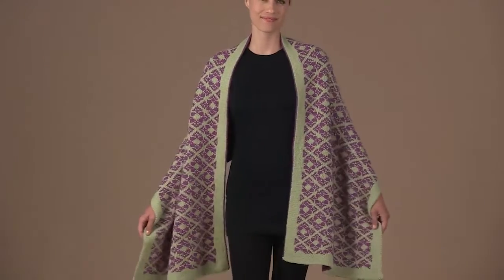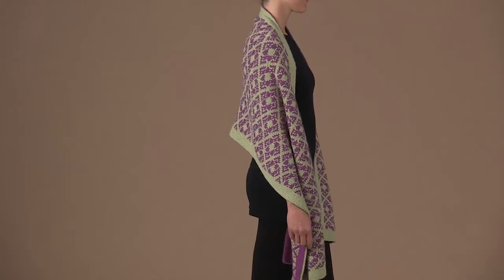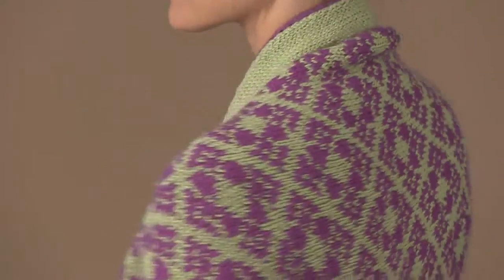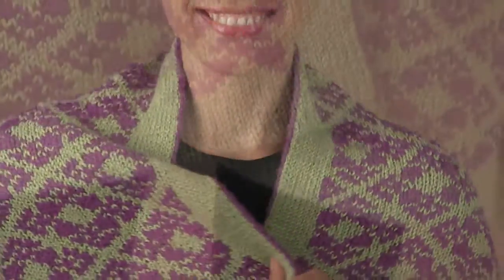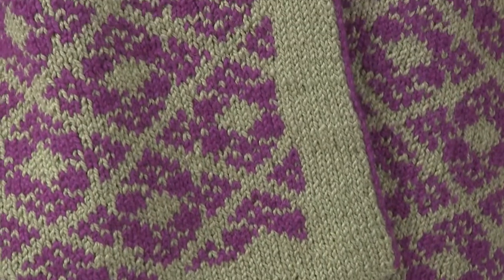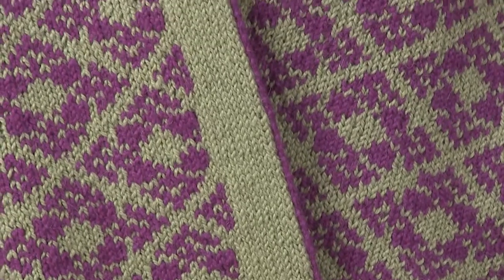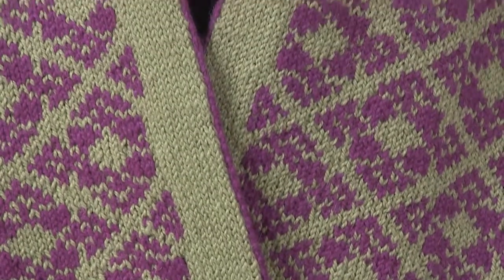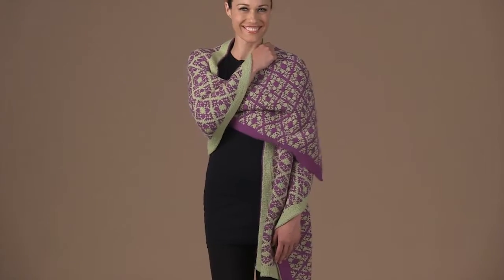#11 Brocade Stole, Vogue Knitting Fall 2013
Designed by Daniela Nii in Sport by Blue Sky Alpacas.